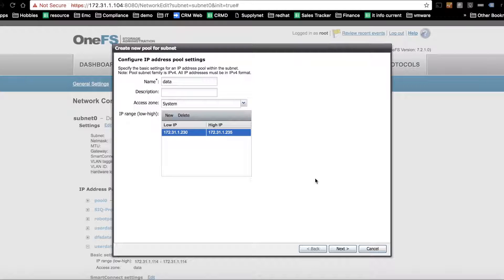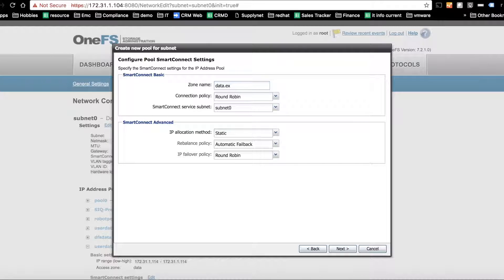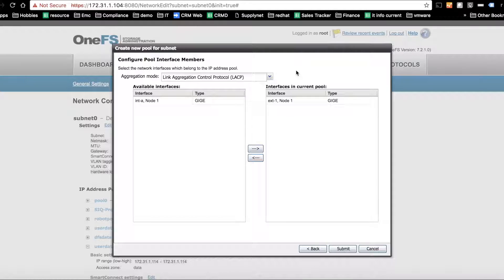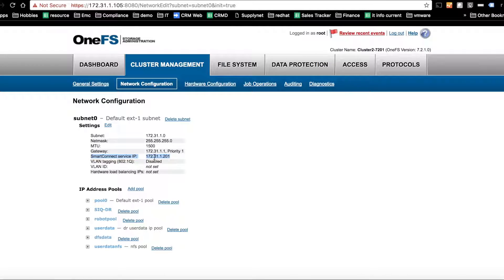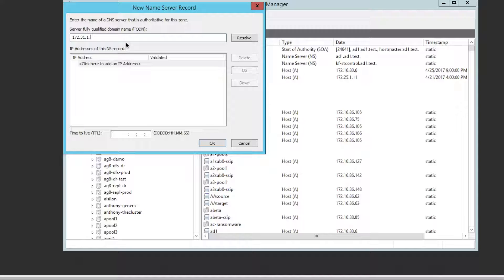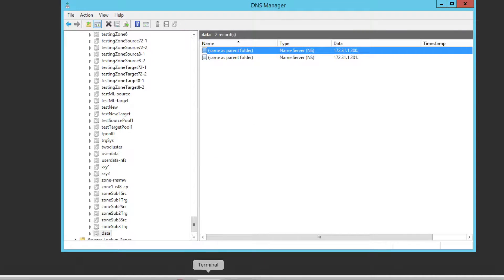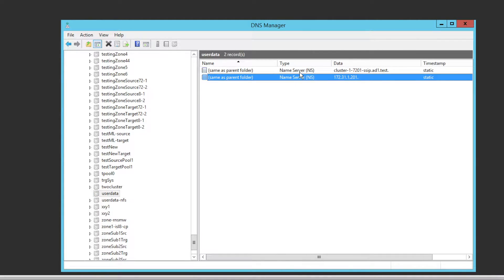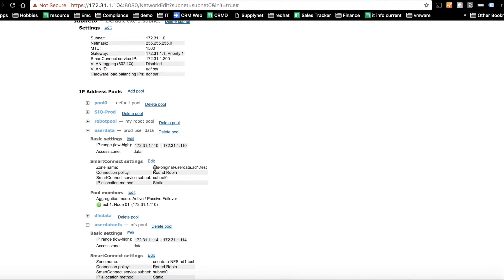How to Configure Dual Delegation with Superna Eyeglass®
How to setup dual delegation with Superna Eyeglass® and Dell EMC Isilon